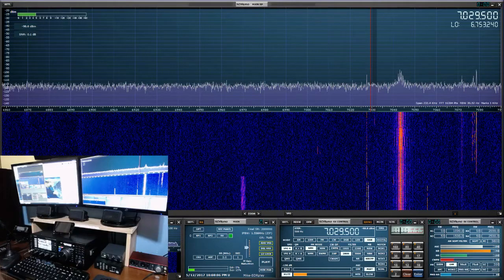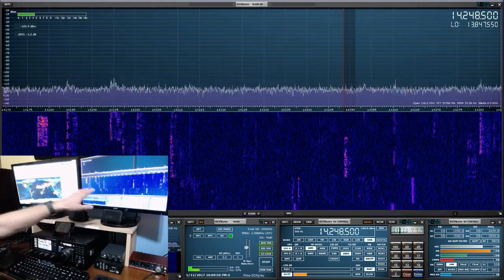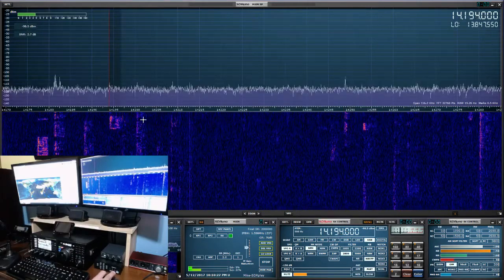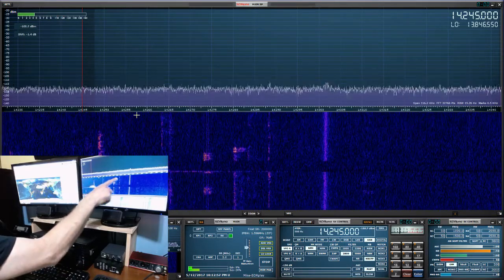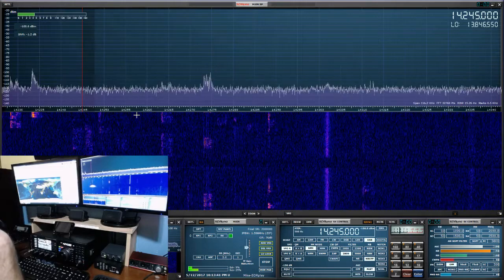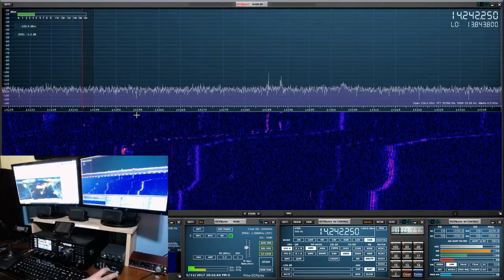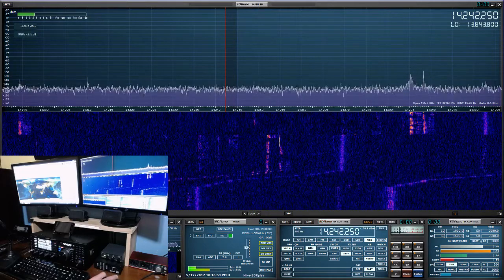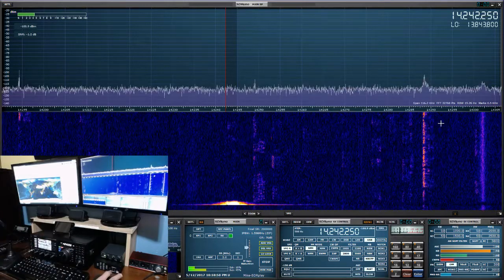SDRuno, FTDX 3000, Omnirig & LOG4OM Logger In Action (MV012)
which shows FTDX3000, Omnirig and LOG40M in action